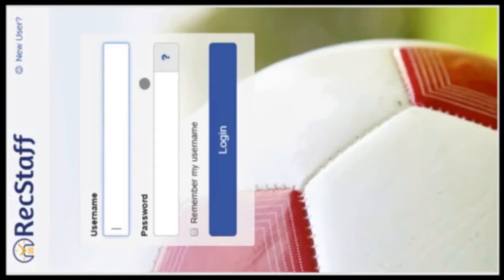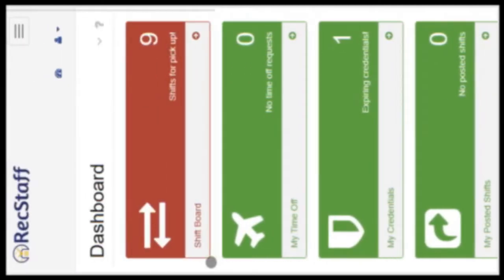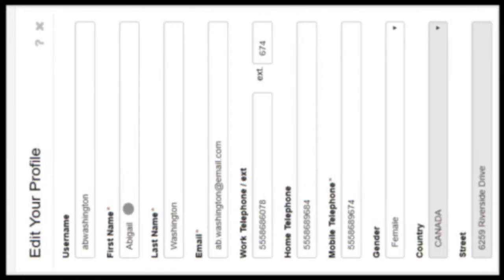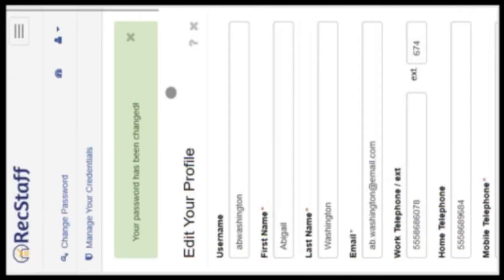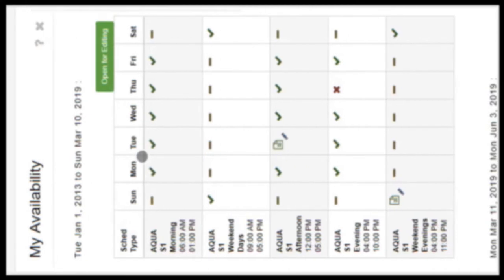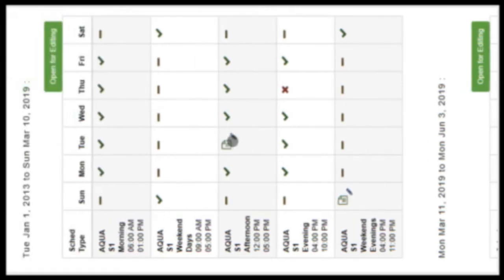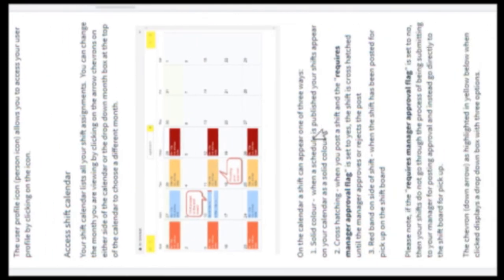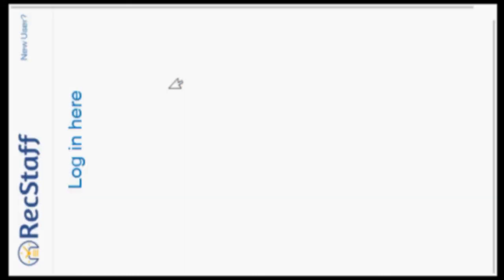Recstaff on your phone - part 1 (fullscreen for watching on phone)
How to use RecStaff with your mobile phone. Part 1 - covers basic setup including logging in, changing your password, updating your availability and verifying your account data. This tutorial is in landscape mode for better viewing on you phone.